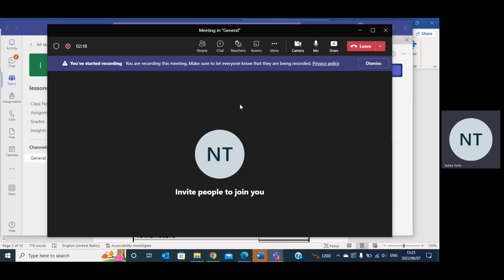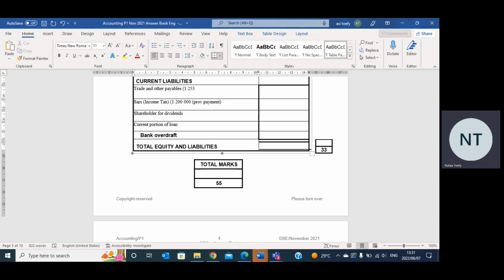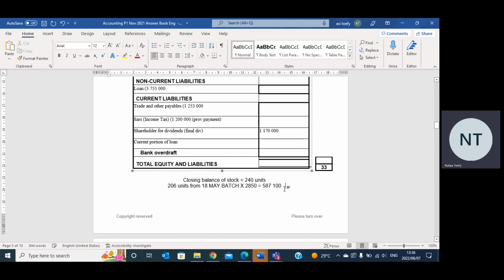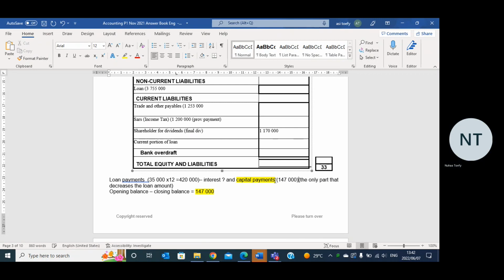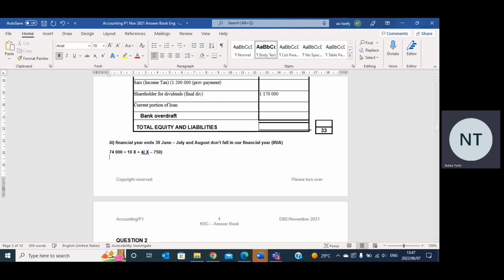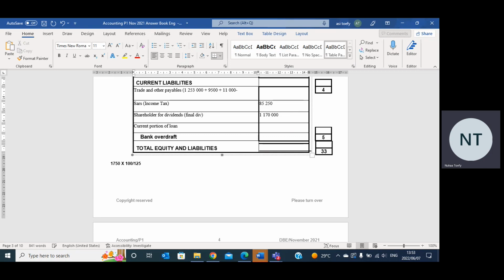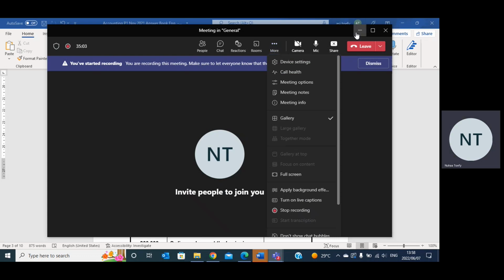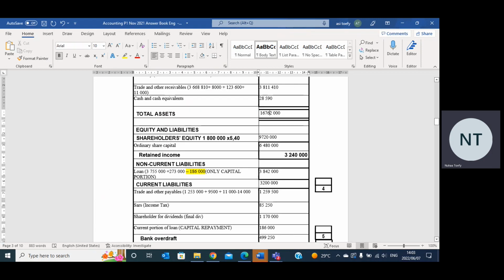Balance sheet/ statement of fin position- Nov 2021 Jimo LTD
Work through of November 2021 NSC paper, Statement of financial position. This is specific to the South Africa's CAPS curriculum.